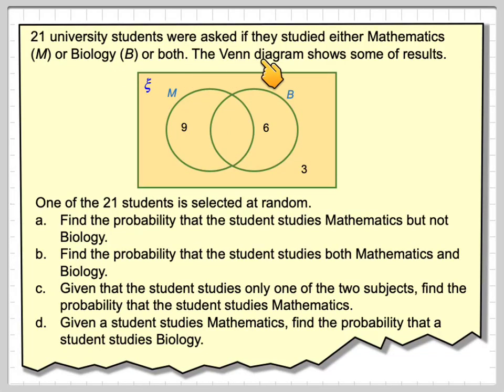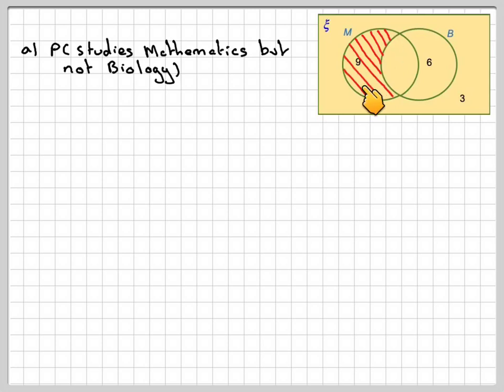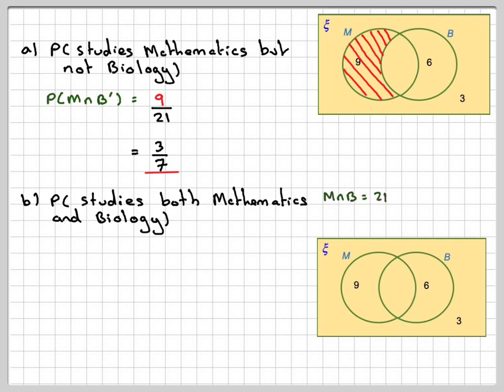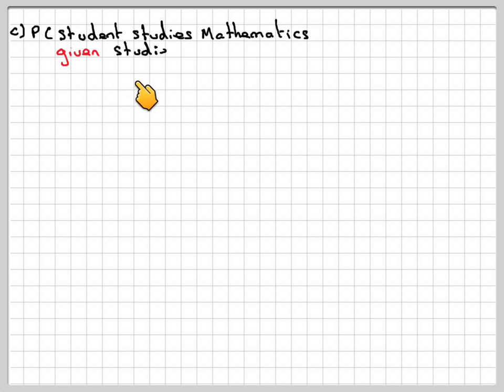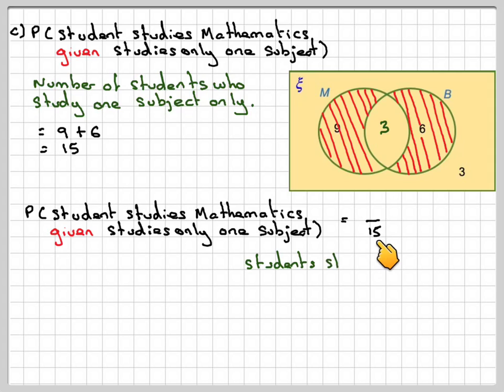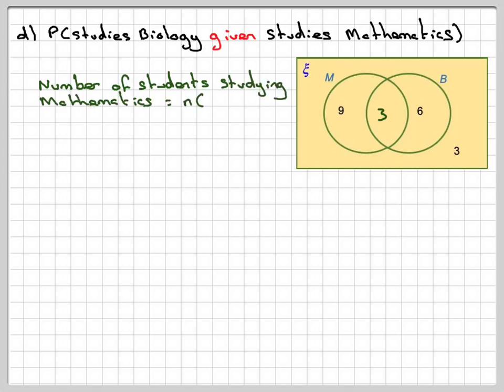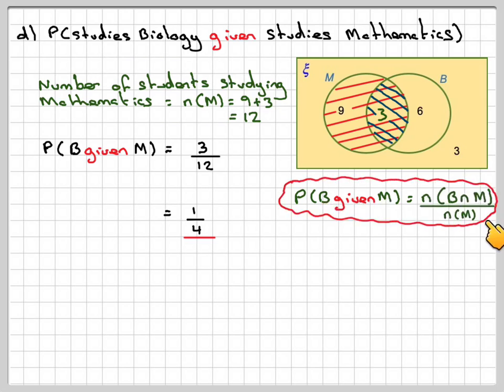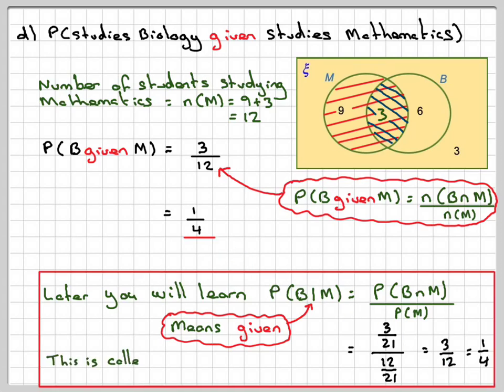Probabilities from a Venn diagrams and conditional probability